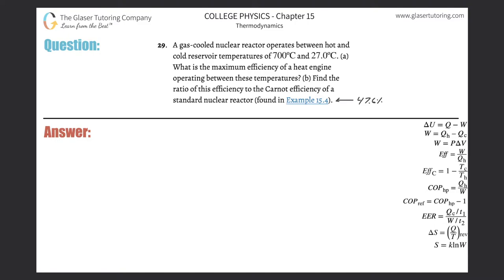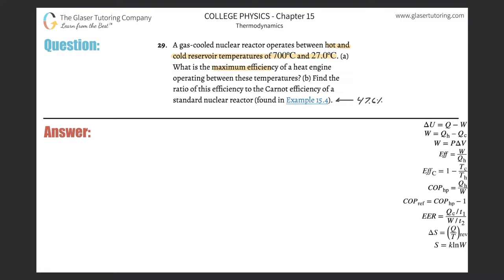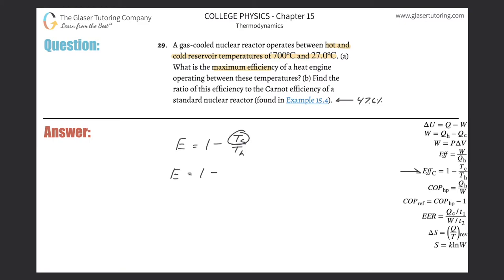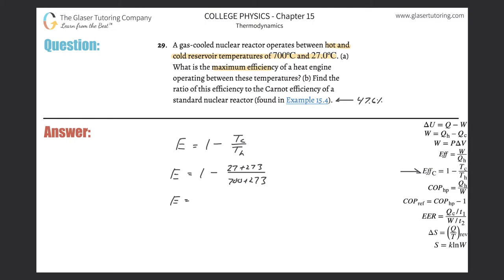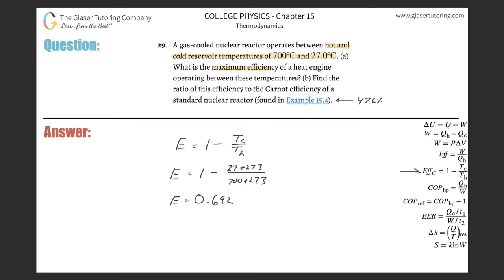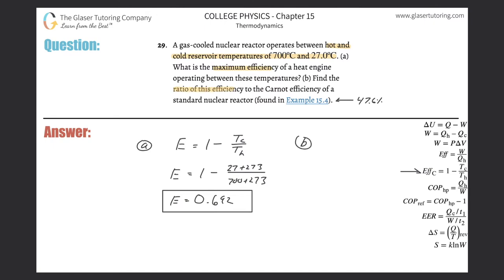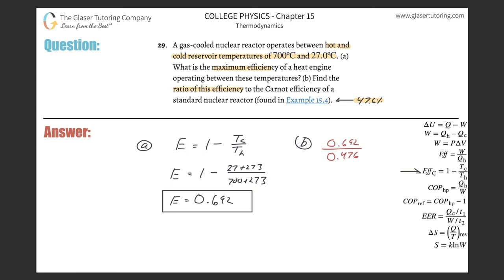15.29 | A gas-cooled nuclear reactor operates between hot and cold reservoir temperatures of 700ºC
A gas-cooled nuclear reactor operates between hot and cold reservoir temperatures of 700ºC and 27.0ºC. (a) What is the maximum efficiency of a heat engine operating between these temperatures? (b) Find the ratio of this efficiency to the Carnot efficiency of a standard nuclear reactor (found in Example 15.4).